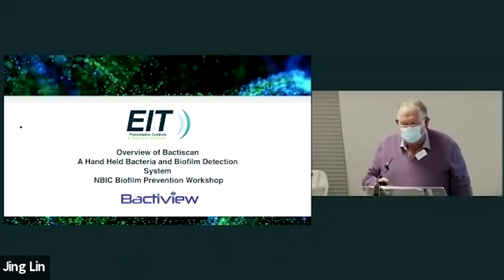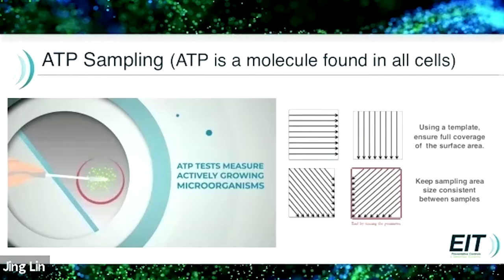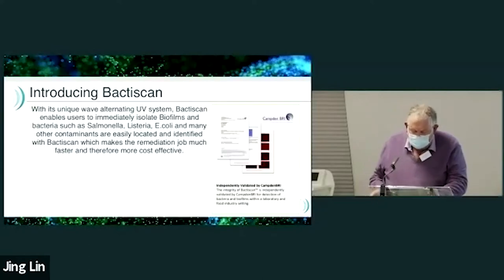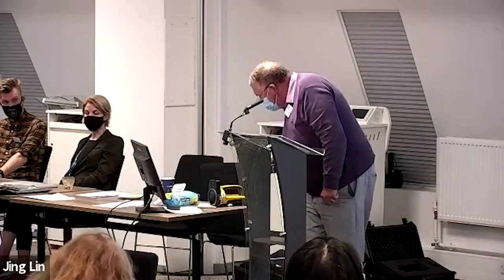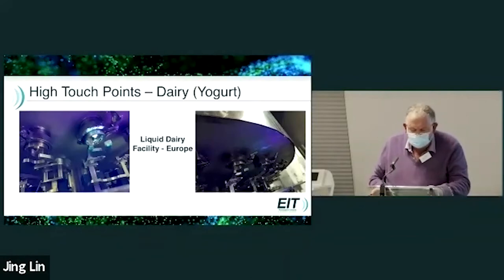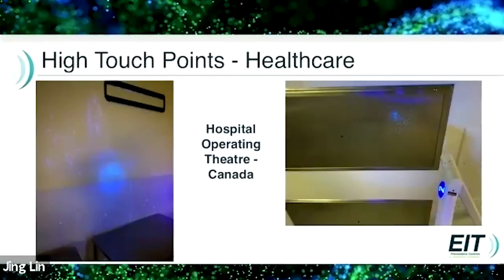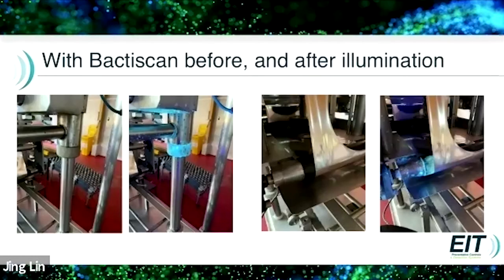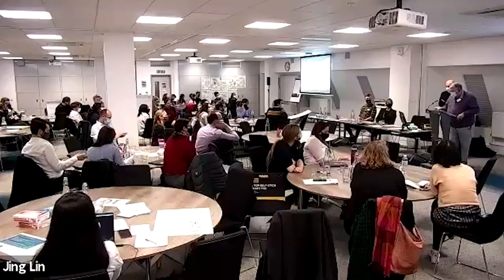Nick Holloway - NBIC Biofilm Prevention Workshop - 24 November 2021